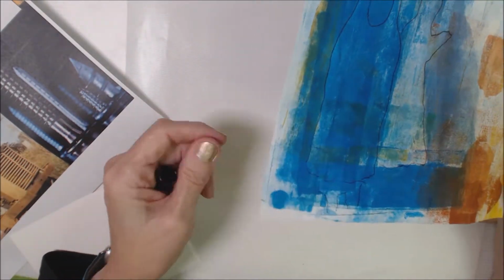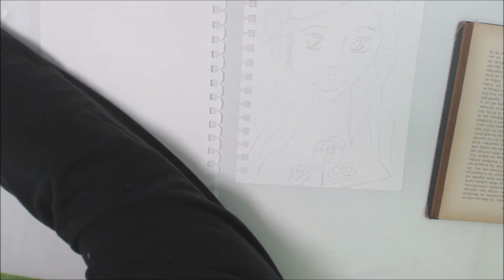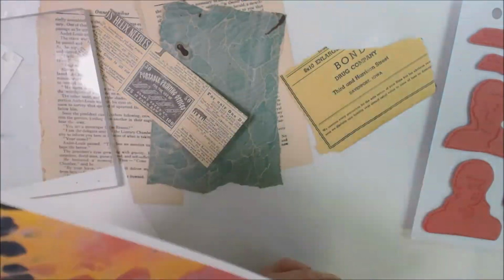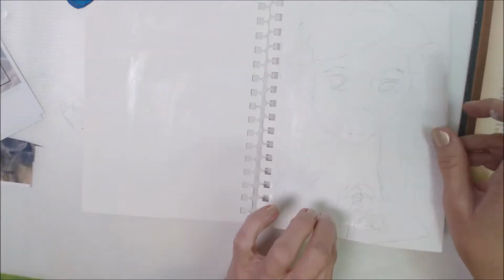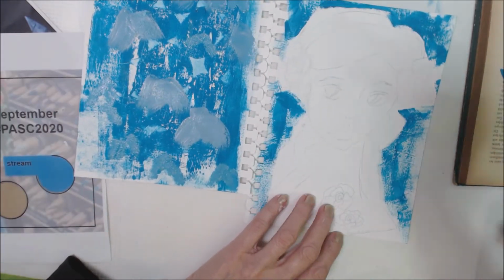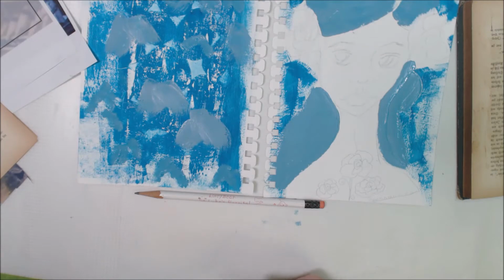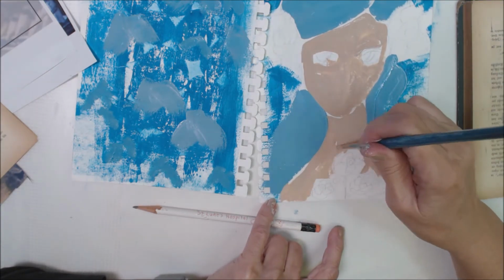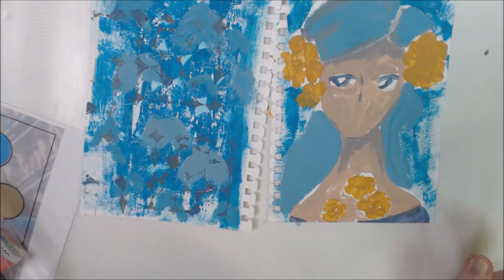Face Off with Art Joy of Sharing in Fast Replay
Hello and Welcome. Today Shel C and I worked on face and faceless art inspired by all the faces shared in September art work. A big thank you to my supporters . This channel is mixed media art made by and for adults. If you like the channel content, please consider setting the bell above for reminders about new video content.

WhatIF NC
Messy Table Studio